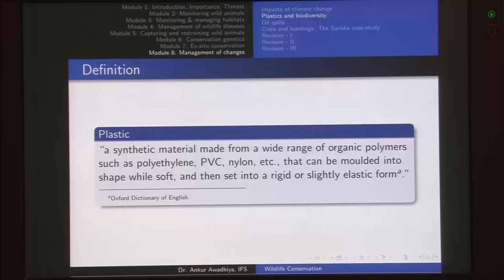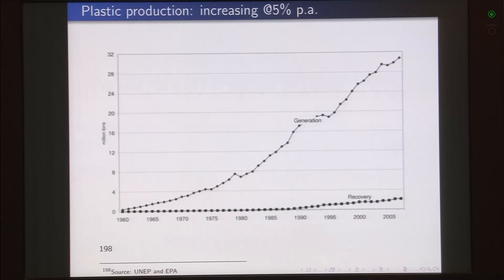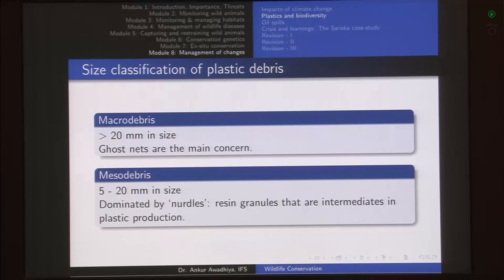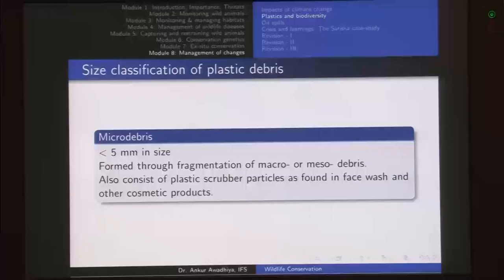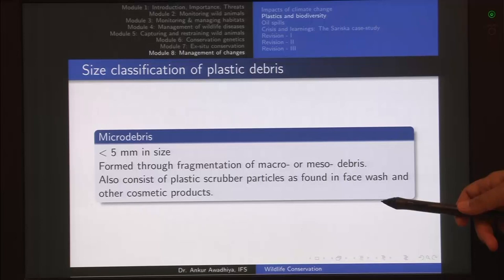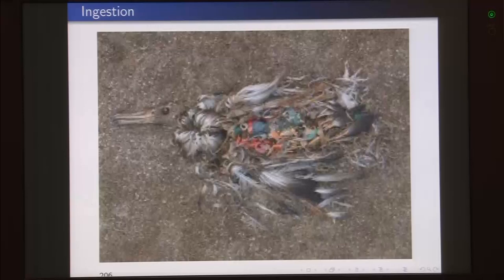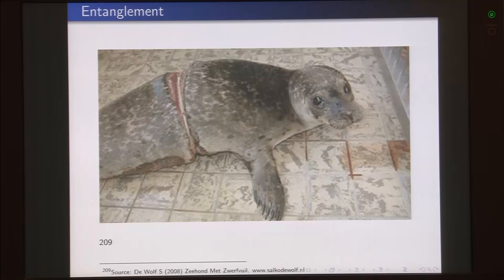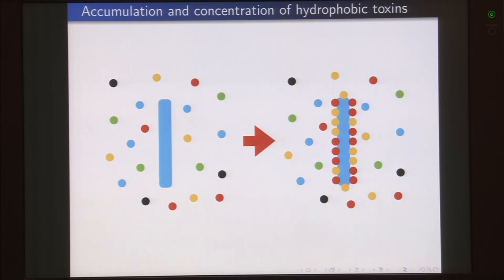noc18-bt26 Lecture 35-Plastic and biodiversity